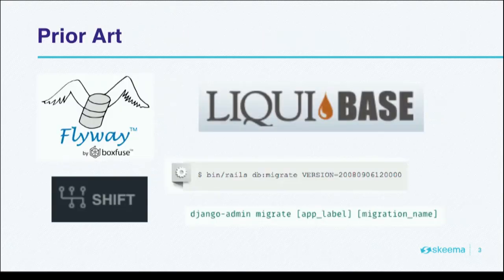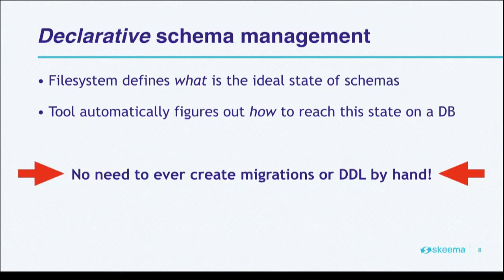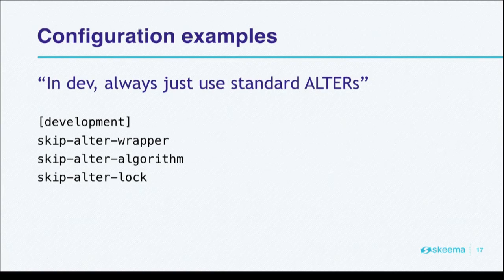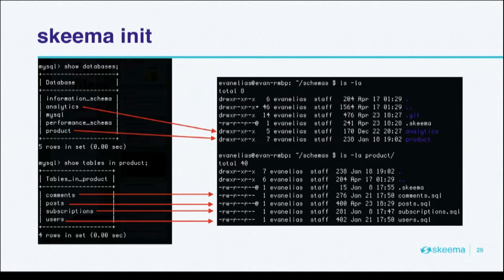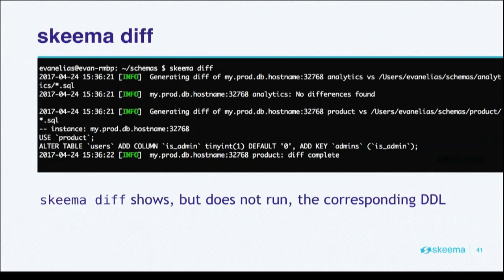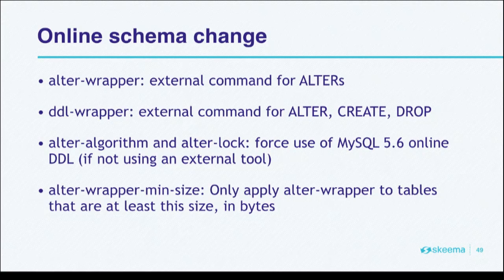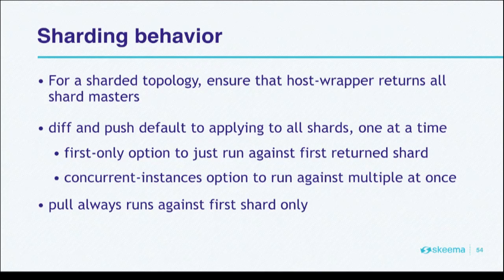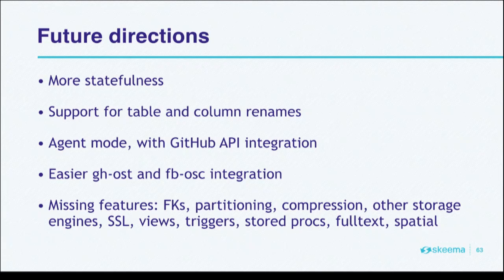Automatic MySQL schema management with Skeema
Evan Elias, Director of Engineering from Tumblr delivers their talk "Automatic MySQL schema management with Skeema", on DAY 2 of the Percona Live Open Source Database Conference 2017, April 26, at Santa Clara, CA.

Skeema is a new open source CLI tool for managing MySQL schemas and migrations. It allows you to easily track your schemas in a repo, supporting a pull-request-based workflow for schema change submission, review, and execution.

This session will introduce Skeema, walking through its functionality and usage. Attendees will learn how to:

* Get started by exporting schemas to a Git repo
* Diff changes in the schema repo against live DBs to automatically generate DDL
* Manage multiple environments (dev, staging, prod) and easily keep them in sync
* Configure Skeema to use pt-online-schema-change for performing online ALTER TABLE
* Build a frictionless, collaborative, and safe schema change workflow for your company

Skeema is designed for use by software engineers as well as DBAs, so this session will be relevant for all types of MySQL users, of any experience level.